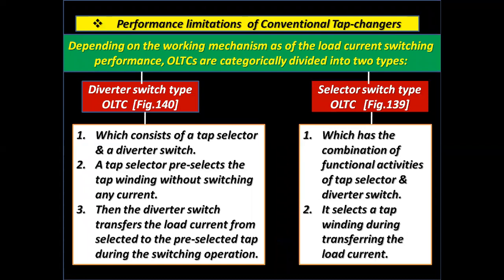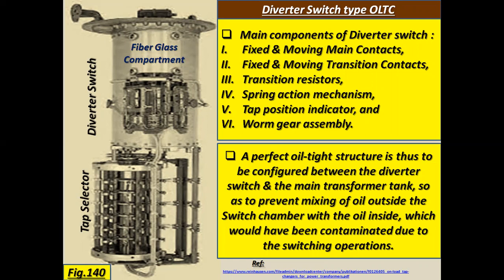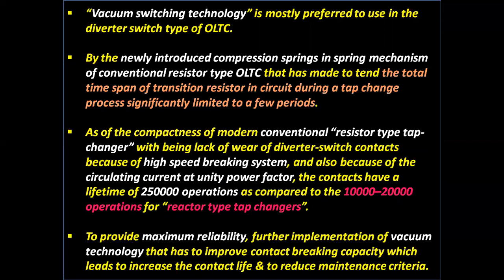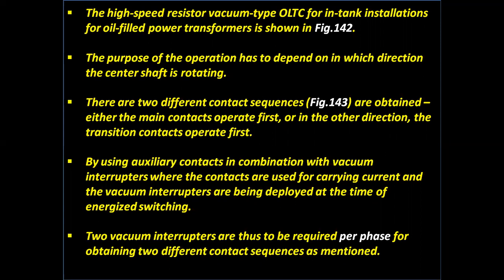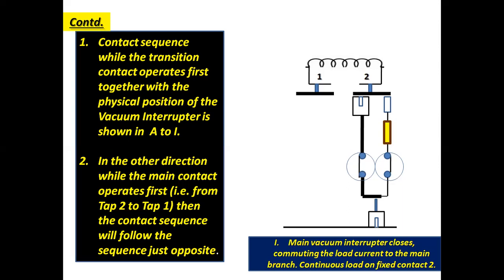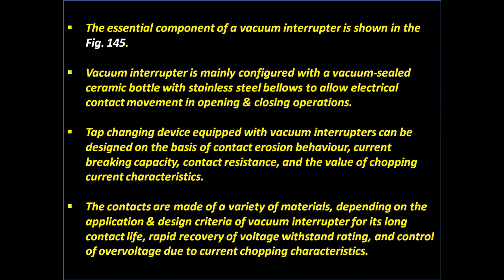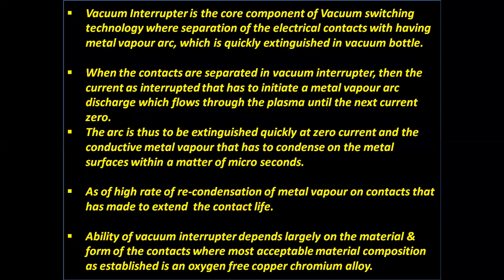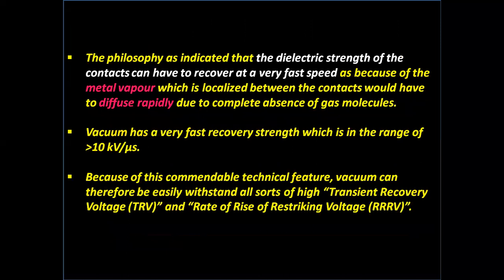Power Transformer Part 40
1. Performance limitations as of Conventional OLTCs.
2. Objectives of using Technology of Diverter Switch & Selector Switch.
3. Configurational Diagrams of Selector Switch & Diverter Switch.
4. Diagram of Reactor Type OLTC with one Vacuum Interrupter per Phase.
5. Resistor Type OLTC configured with two Vacuum Interrupters per Phase.
7. Switching Sequence: Resistor Type OLTC moving with Transition Resistor.
8. Configurational Diagram of Vacuum Interrupter.
9. Distinctive Advantages of using Vacuum Interrupter Technology.